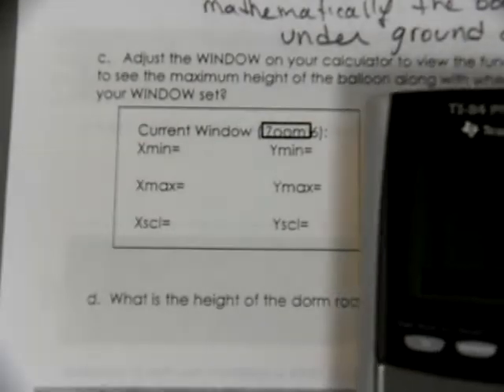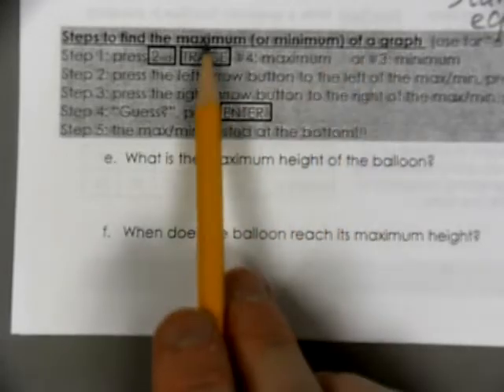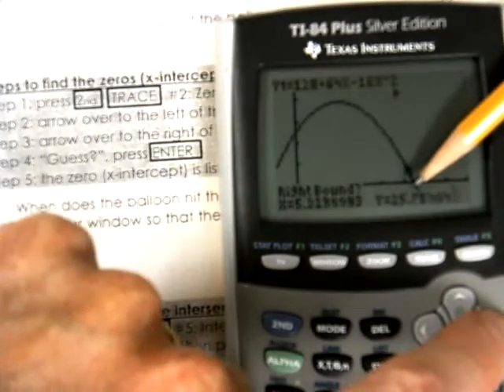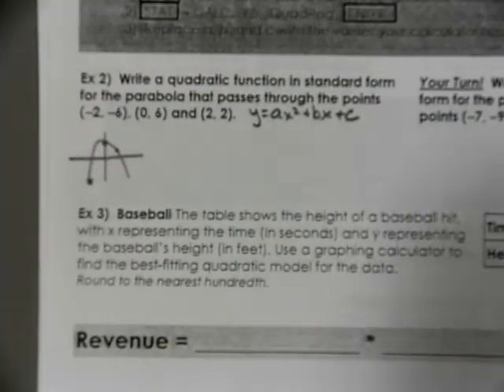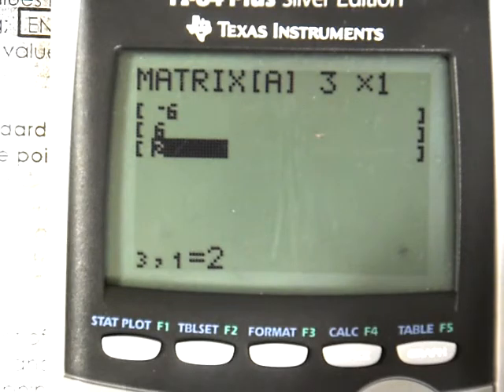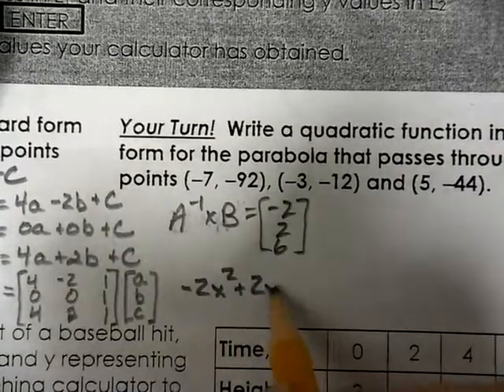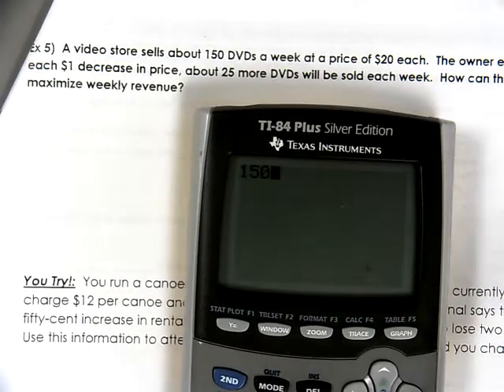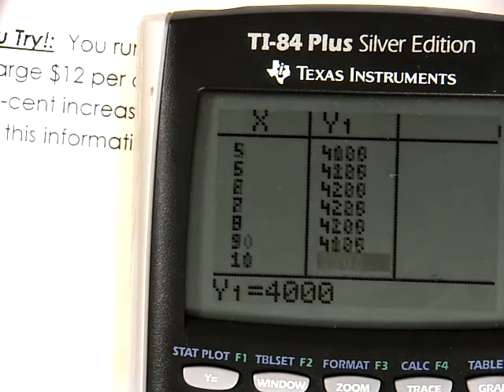A2T 1B 4 Unit 1 notes Interpreting graphs calculator work